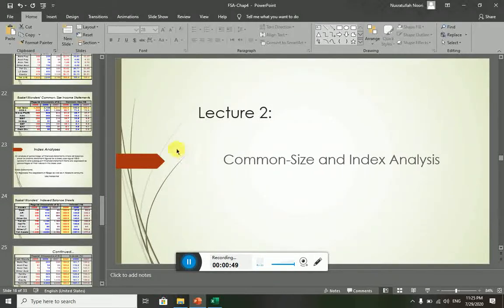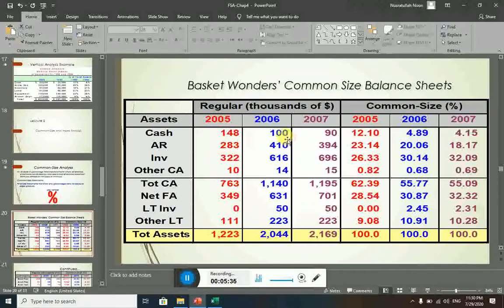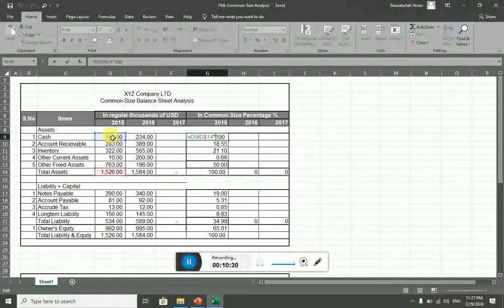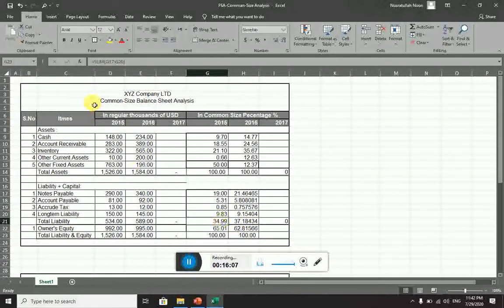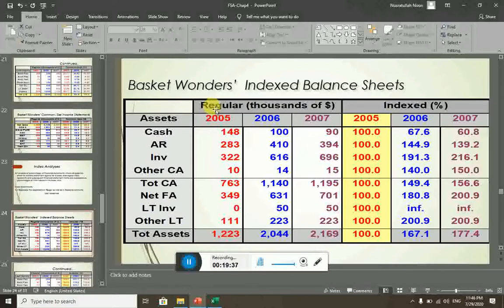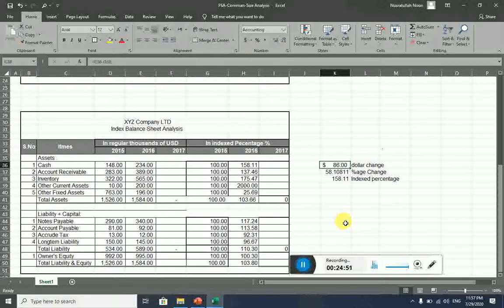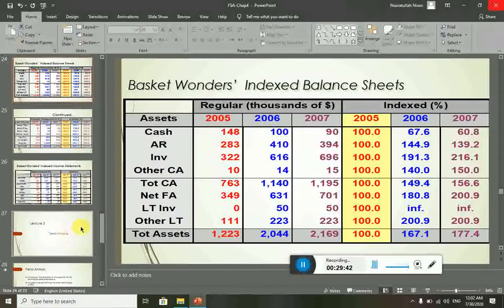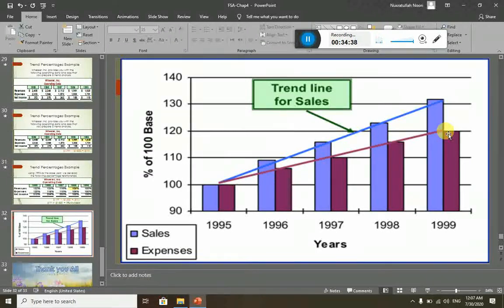Financial Statements Analysis Lecture 07 Common Size, Index & The Trend Analysis of P&L and B.S